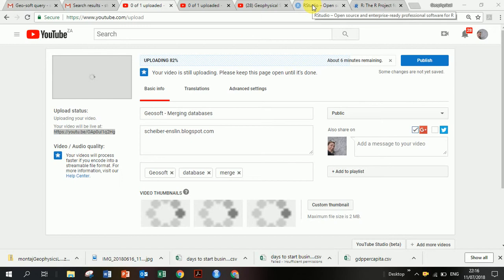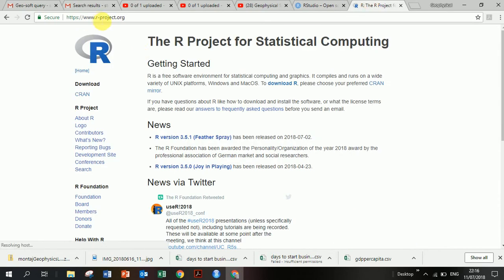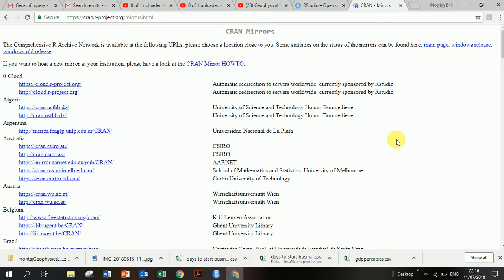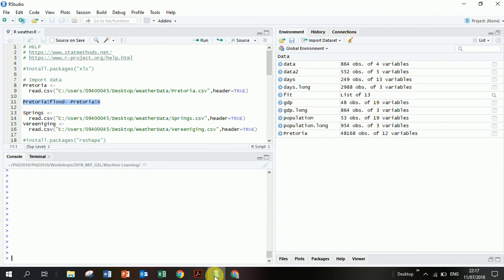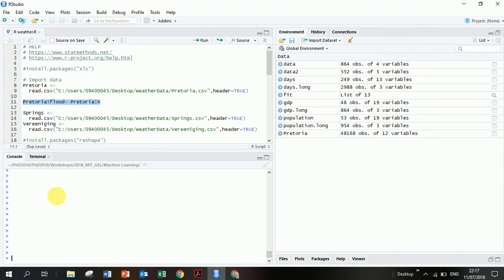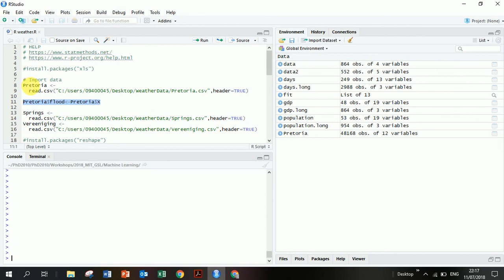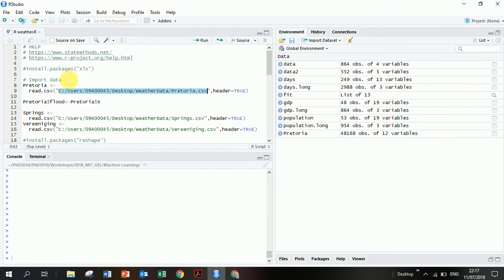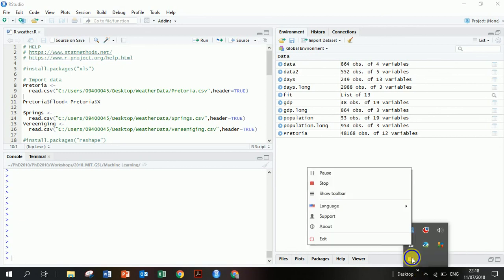R Studio - Statistical Software